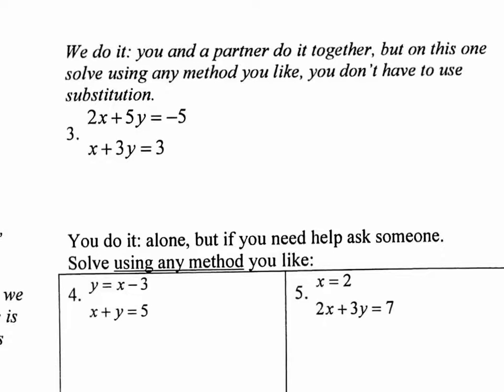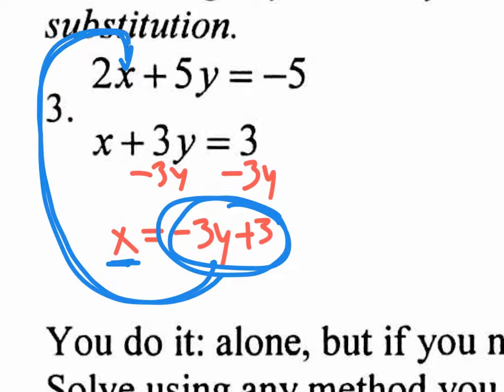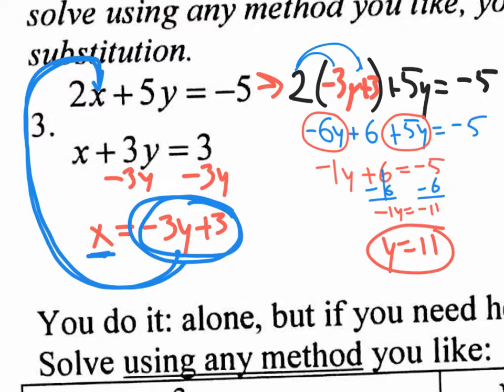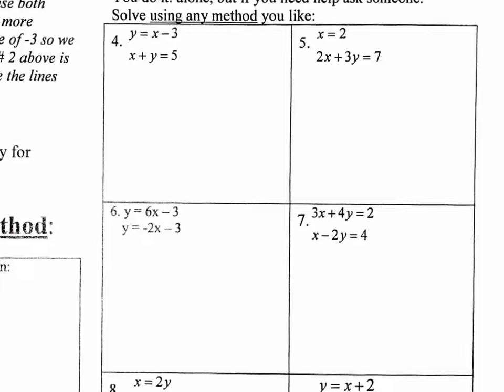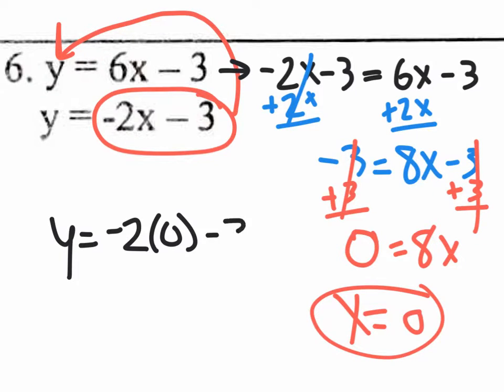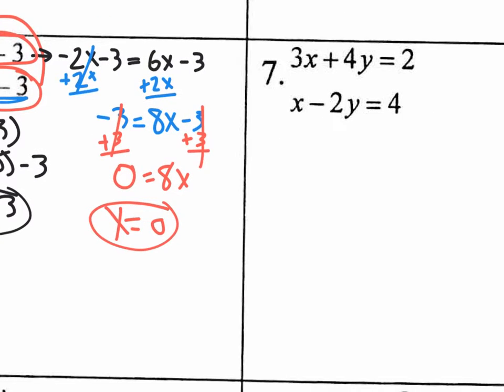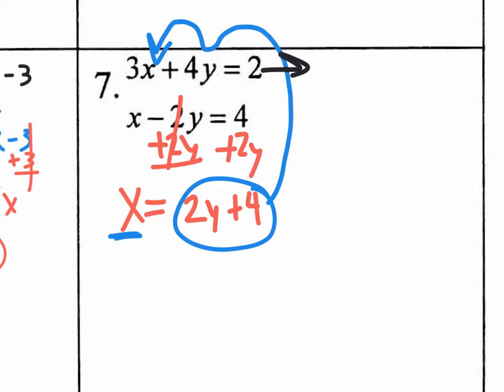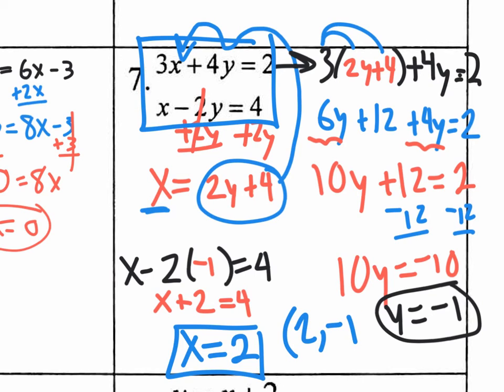alg1 6.2 solving systems w substitution v2